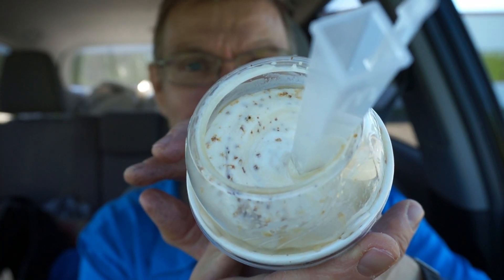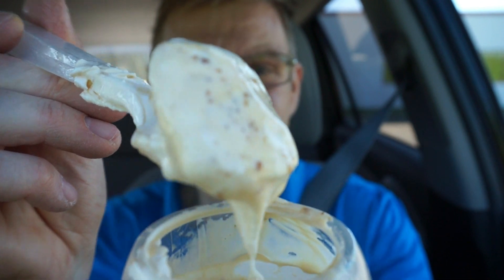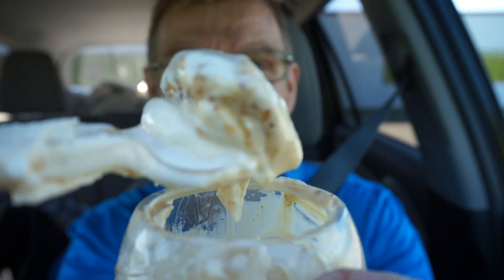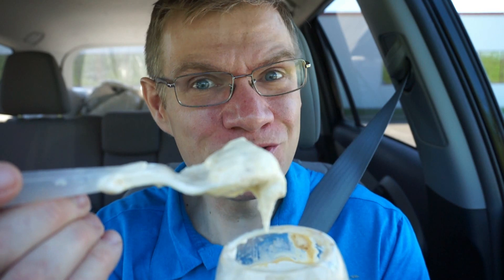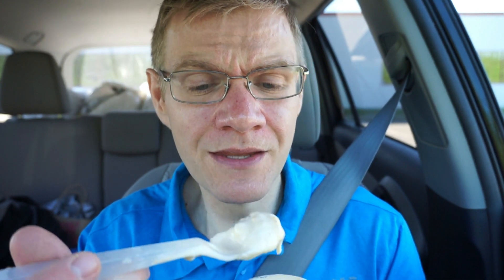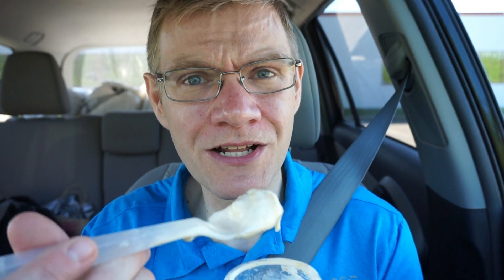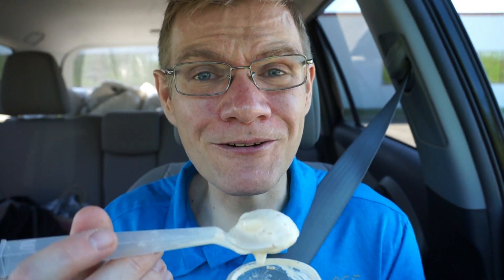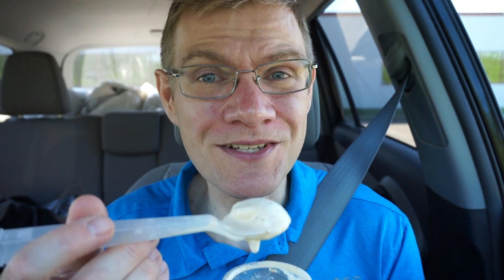NEW FRENCH CREME BRULEE MCFLURRY! MCDONALDS WORLD TASTE TOUR!! TASTE AND REVIEW!!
Hey guys! Been meaning to do more drive thru reviews! So with the new summer menus popping up, now is my chance! Lets do our first stop on the Mcdonalds World Taste Tour!